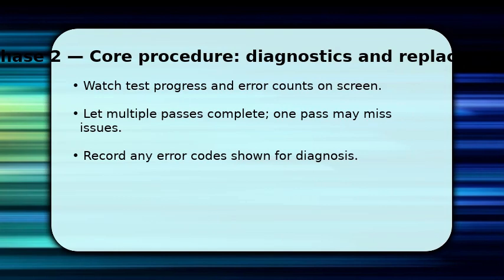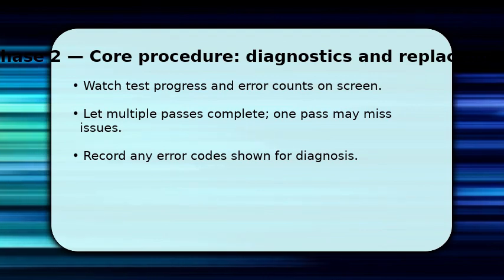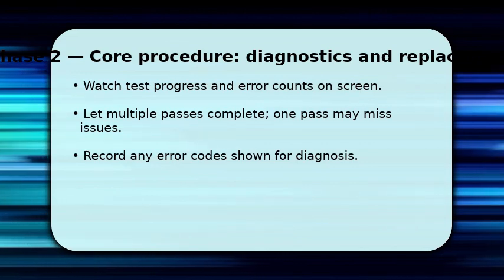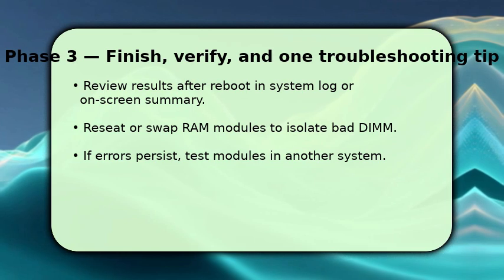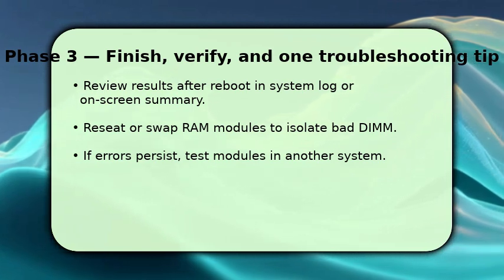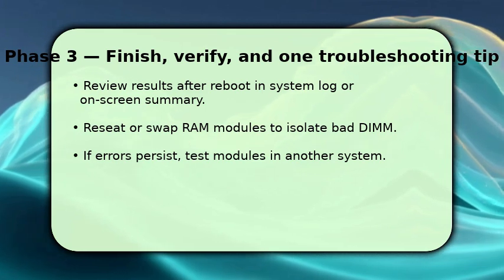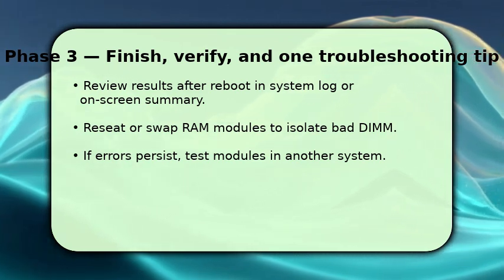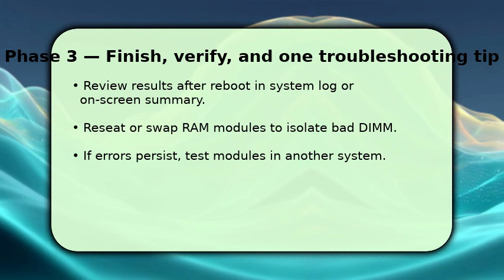How to Use Memory Diagnostic Tool (easy Method)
How to Use Memory Diagnostic Tool (easy Method) | 🔒 Surfshark VPN Deal — Stay private and secure. $1.99/mo + 3 Months Free ▸

Discover the simple steps to utilize memory diagnostic tools effectively. This video guides you through using popular software like MemTest86 and Windows Memory Diagnostic, ensuring your computer' extraneous RAM issues are resolved swiftly.

memory test tool, Easy Method for testing RAM, MemTest86 guide, Windows Memory Diagnostic use,